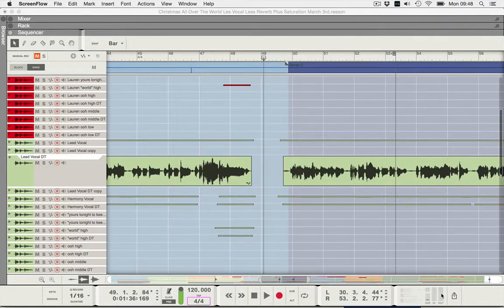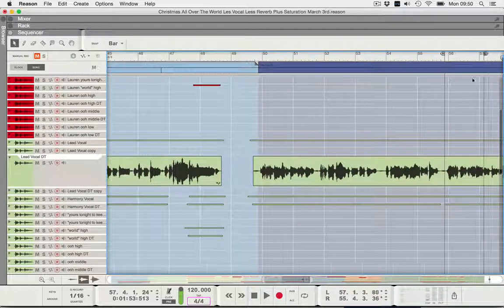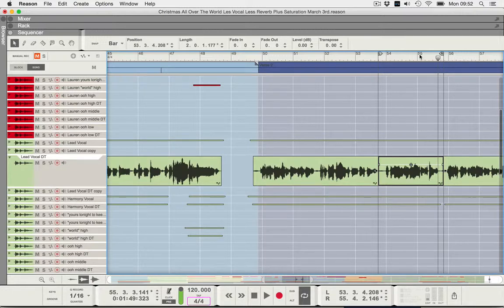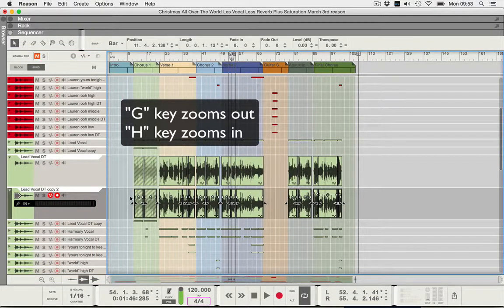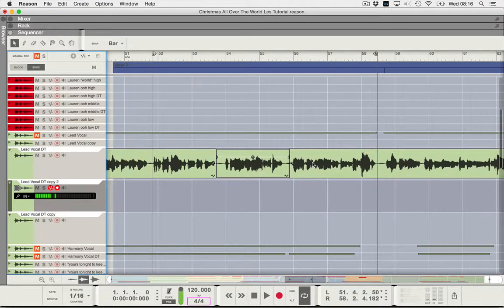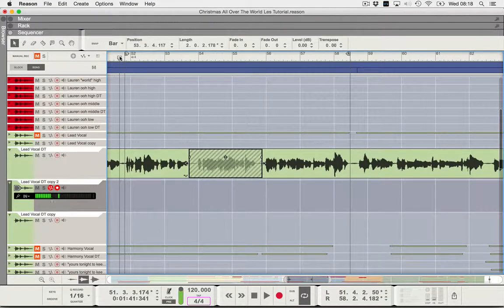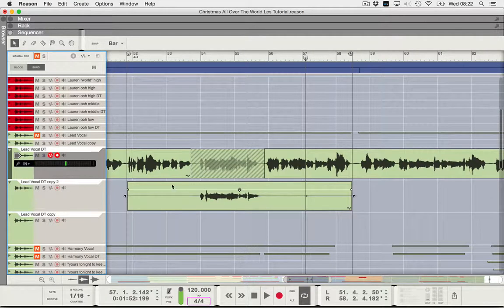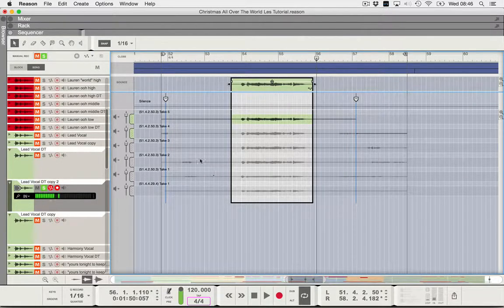Reason Comp Editing Tutorial Video 2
Video 2 of an 8 part tutorial on Comp Editing in Reason 8